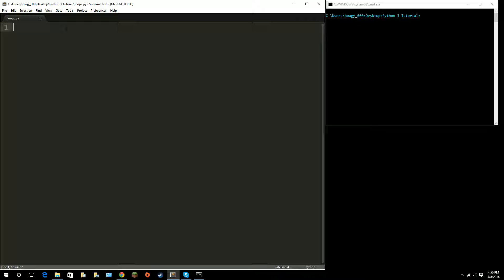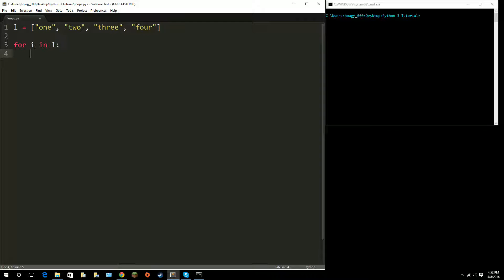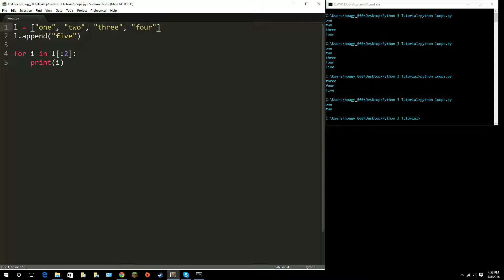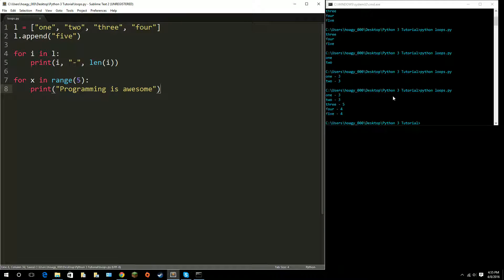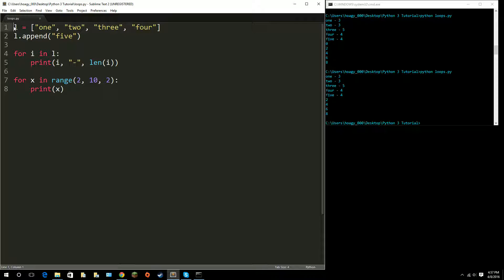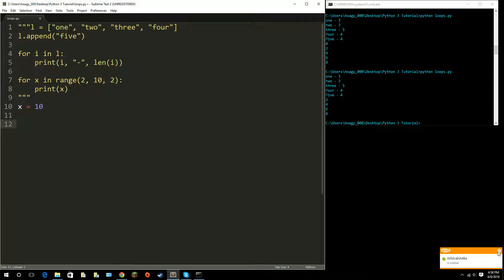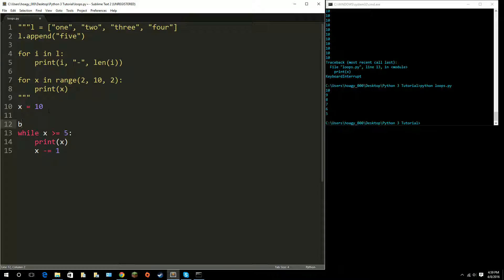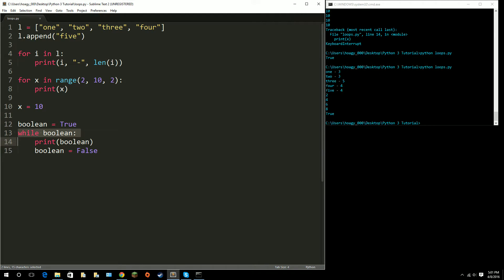[Part 9] Python 3 for Beginners - Loops and Range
Hello and welcome to my Python 3 tutorial for beginners! In this video, we discuss  for loops, while loops, and the range function.